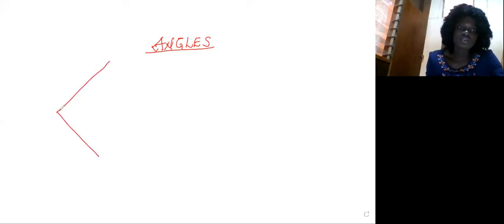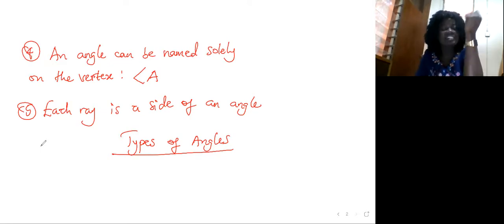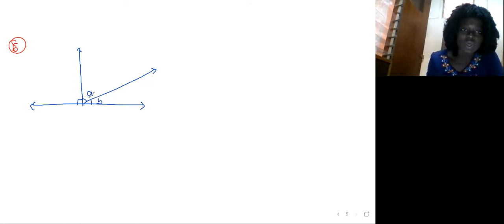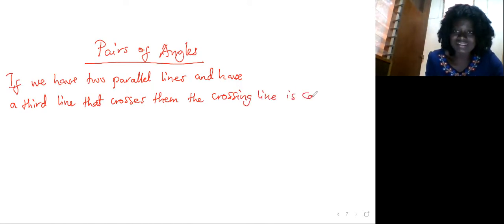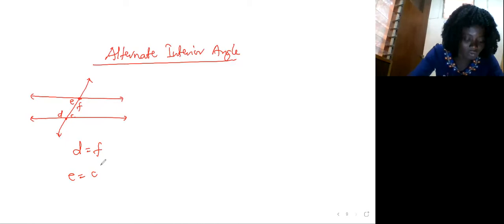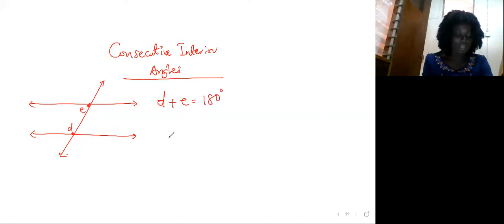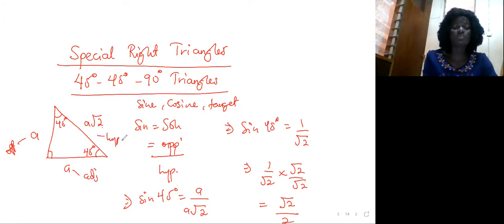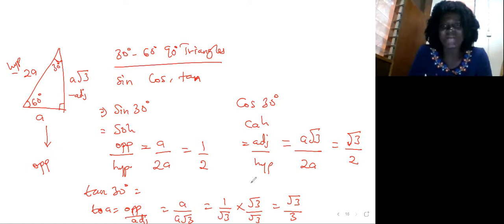CONSECUTIVE INTERIOR ANGLES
THIS VIDEO CONTAINS TUTORIALS ON CONSECUTIVE INTERIOR ANGLES, SPECIAL ANGLES AND SPECIAL RIGHT TRIANGLES